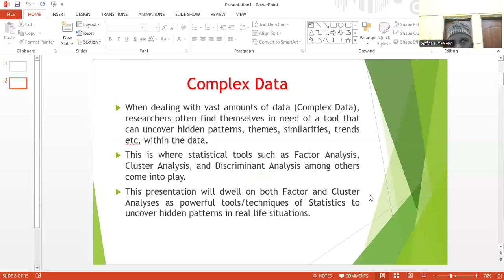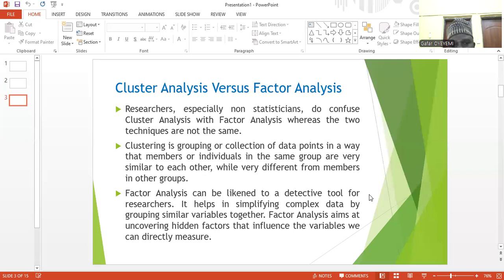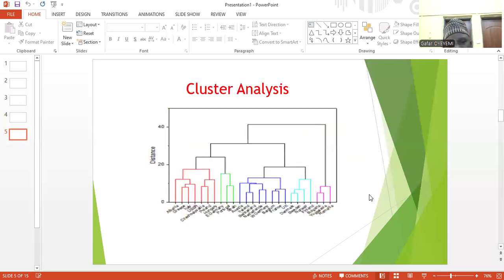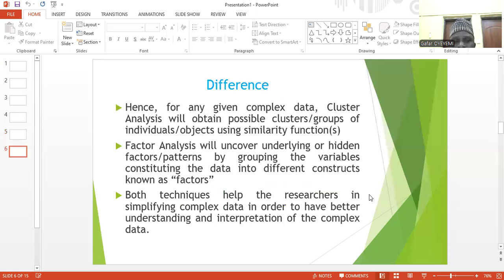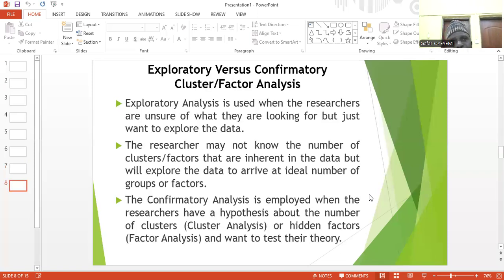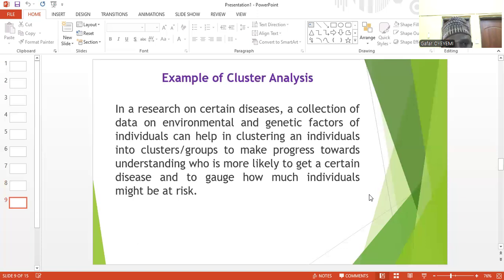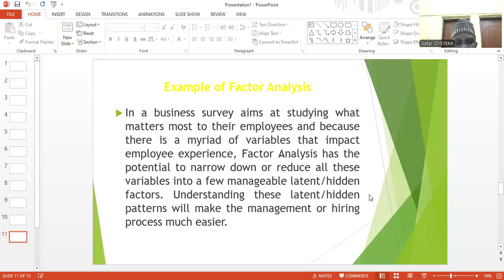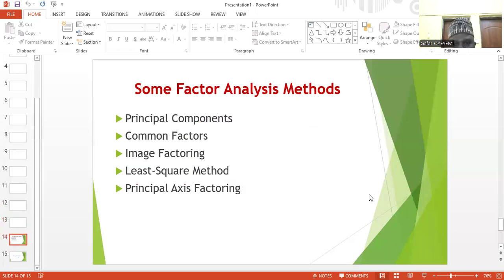Uncovering of Hidden Patterns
The lecture dwells on the importance of Statistical Data Analysis in Uncovering Hidden Patterns in Complex Data